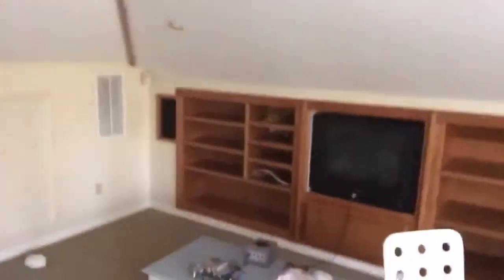Vlog #5-Part 1: Panic! At the house tour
This is part one of today's Vlog! We explore the cool friends house and have a fun time!